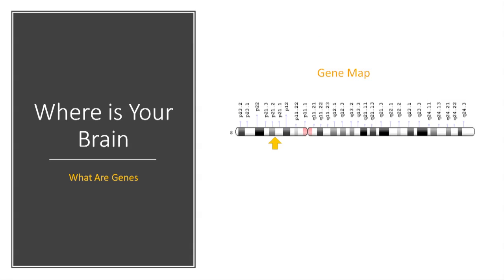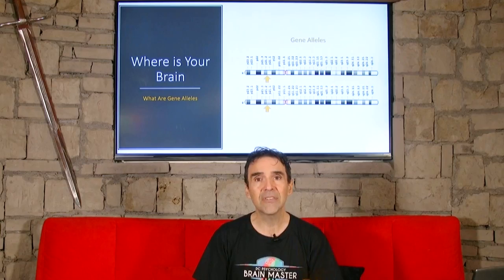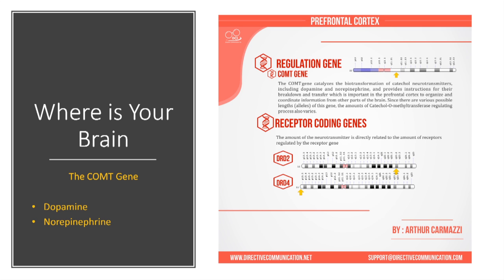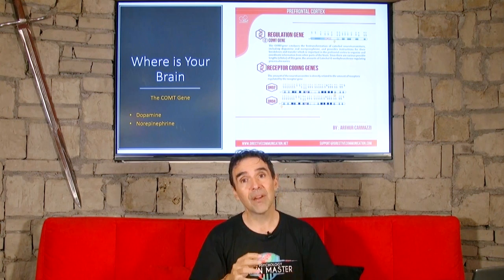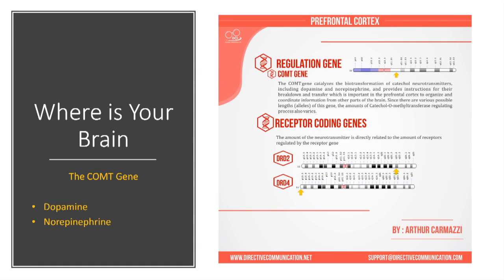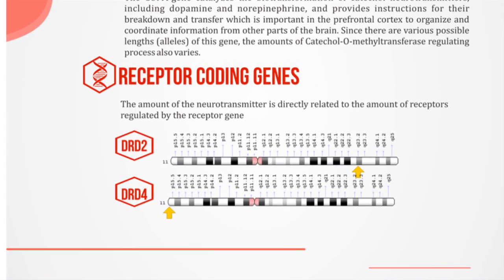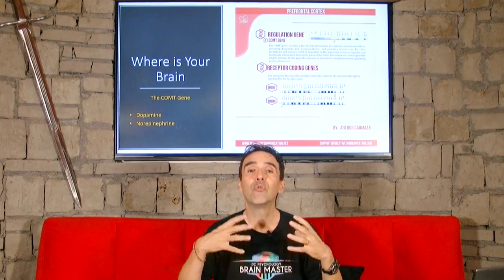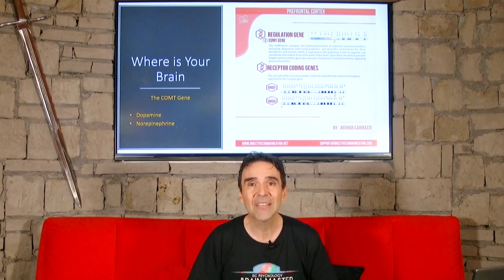WHERE IS YOUR BRAIN 3 - What GENES Affect How we Process Information in Our Brain - ARTHUR CARMAZZI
Episode 3 of WHERE IS YOUR BRAIN, Arthur Carmazzi the genes related to AMBIGUITY RELIEF in the Prefrontal Cortex (in a fun and easy to understand way). The ultimate goal is to understand this brain science to improve relationships, teamwork, and move people to action. Many Psychometric tools incorporate the idea of Ambiguity Relief without realizing it so it is not fully reviled. But the only psychometric tool that exclusively reviles Ambiguity Relief is Colored Brain. Colored Brain identifies Ambiguity Relief to support team building and team communication... and the leadership to create high performance teams